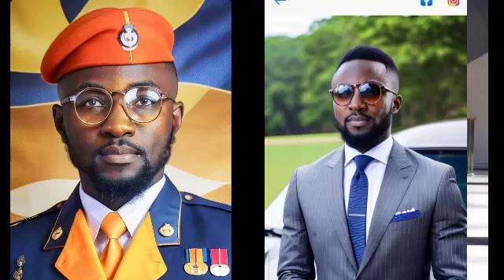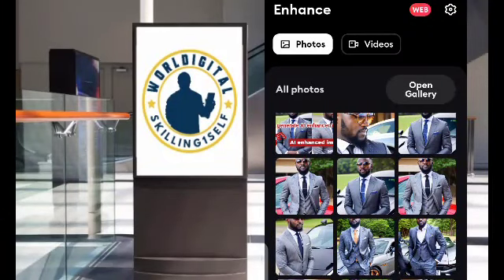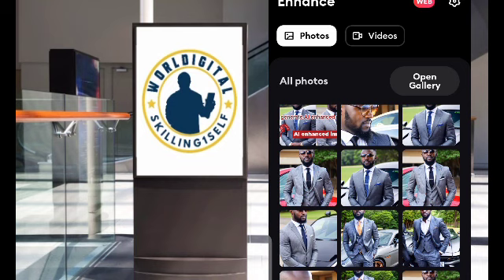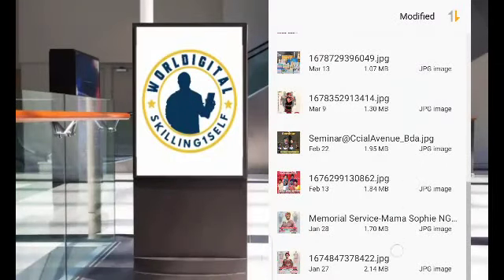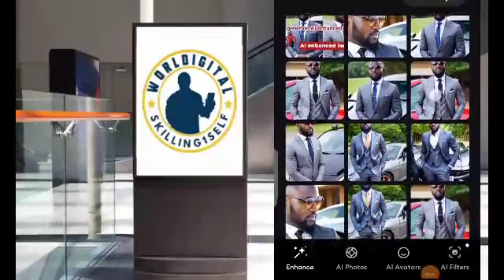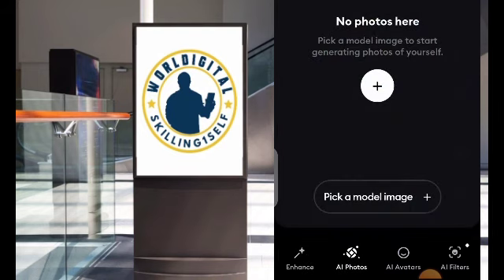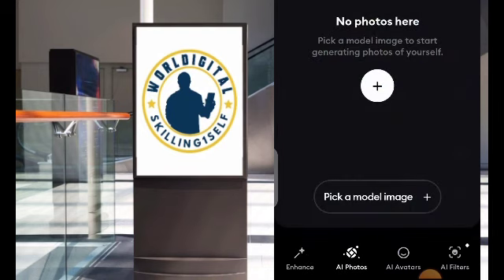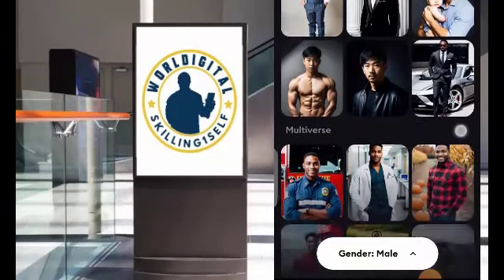How to generate artificiaI intelligence images of yourself or clients| Create realistic AI images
How to generate enhanced AI images for yourself or clients| how to enhance the quality of your images and make money from these skills
In this tutorial you'll showed how turn your archaic pictures into something whaooued and mind blowing. The app is called REMINI.
Use this link to download  or Go to play store and download it.
NB
Make sure to  link your debit card to it in order to benefit of a 7 days trials without which you'll not be opportuned to use the app.
This app is mine blowing. You don't need to spend money going to take pictures in fancy places any longer . Take/Make a simple selfie or yourself or clients and transform it or them to amazing stunning images and earn

I've alot of premium Skills more than 100 shared already, you can check for yourself (scroll down).
Lately we uploaded the secret on how you can make your images to TALK (You can use this trick for adverts, quotes teaching purposes & making alot of money with )..
There are alot of premium Skills in my YouTube channel.